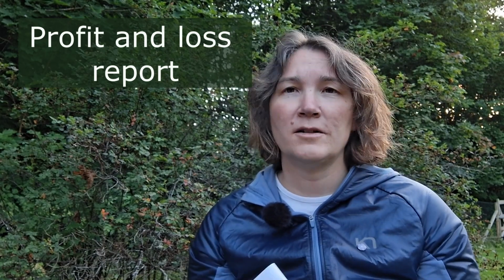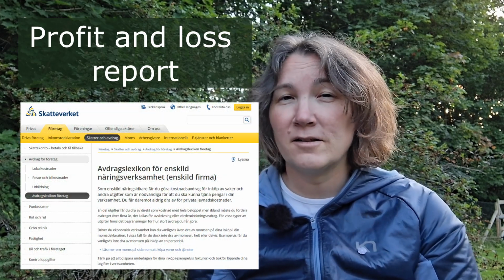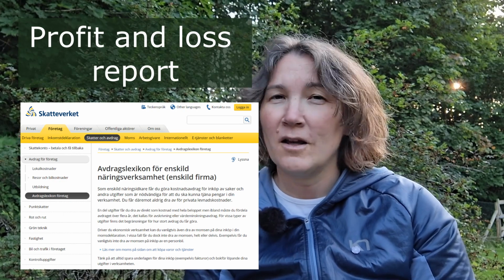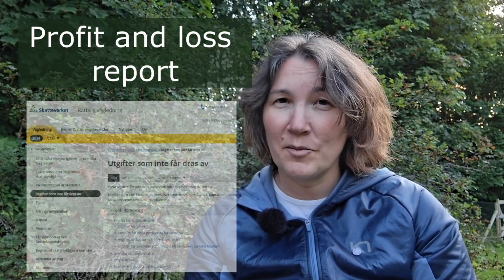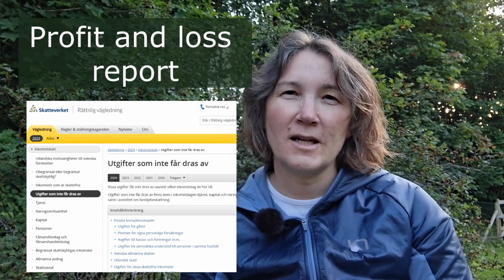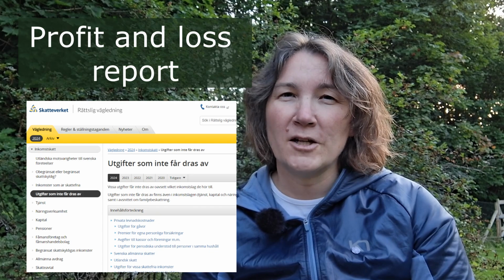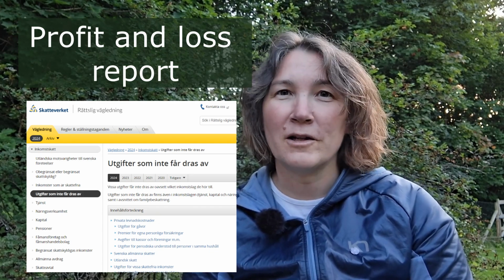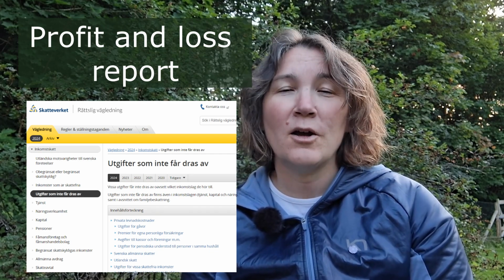LEARN ABOUT THE DIFFERENT REPORTS, Part 2 Bookkeeping, Annual report and Income Tax return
Part 2 in the serie where we will follow the brochure from the Swedish Tax Agency about bookkeeping, simplified annual report and how to file the income tax return.

You can download the brochure at the Tax Agency's search for SKV 282.